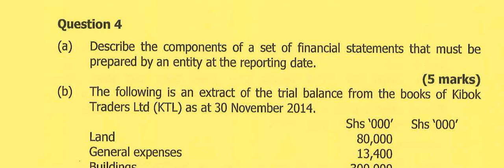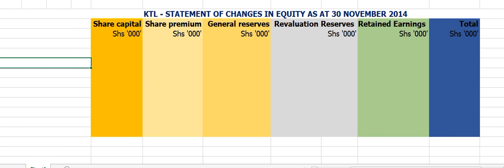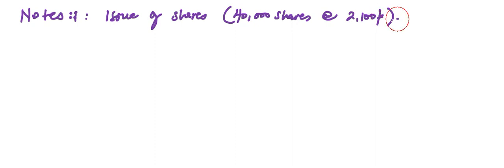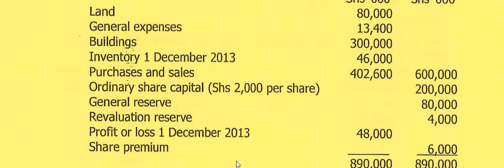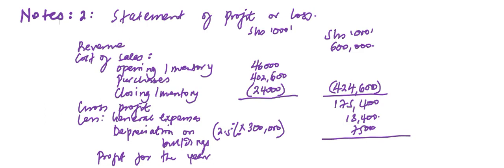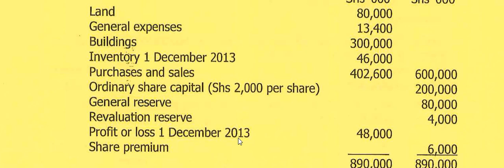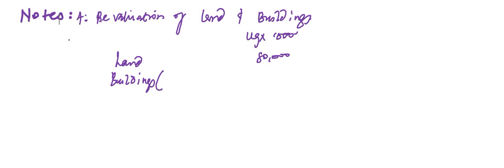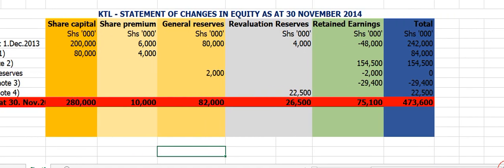STATEMENT OF CHANGES IN EQUITY